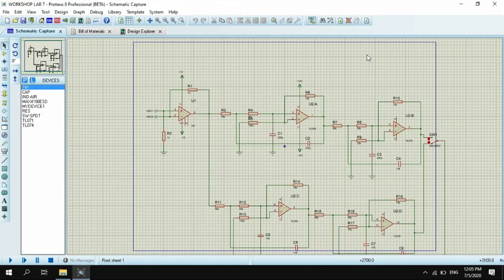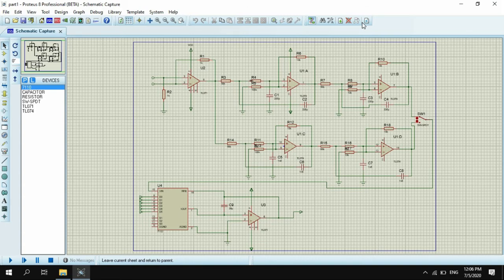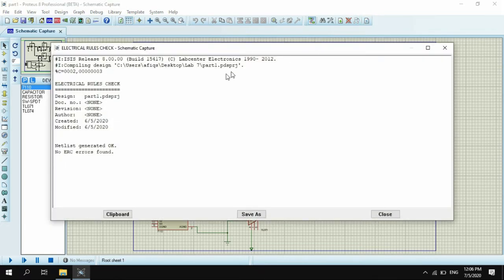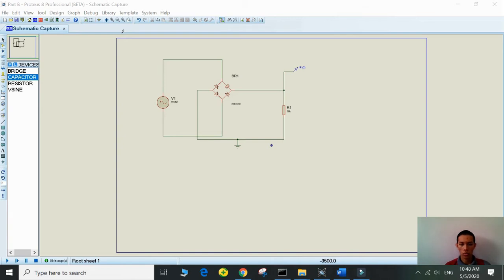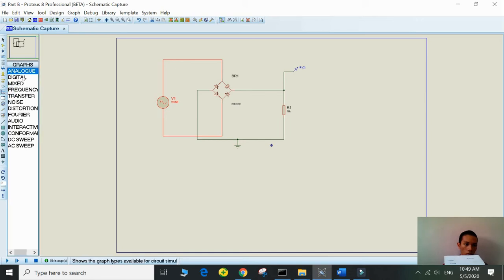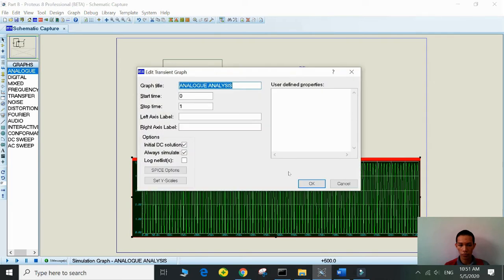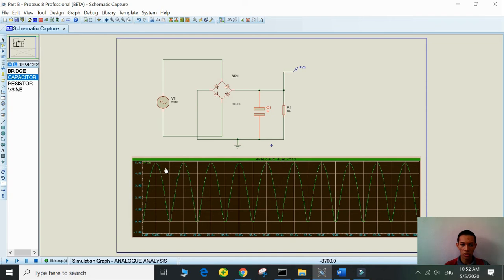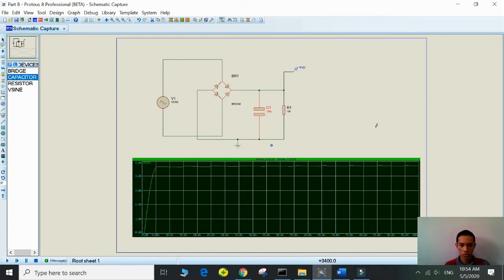Lab 7:Circuit Design and Simulation Using Proteus 7 Professional(Part1)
Group members
Amirul Hakim bin Badarudin
B08190255
Afiq bin Shahrulnizam
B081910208